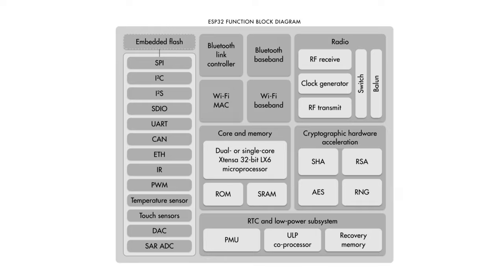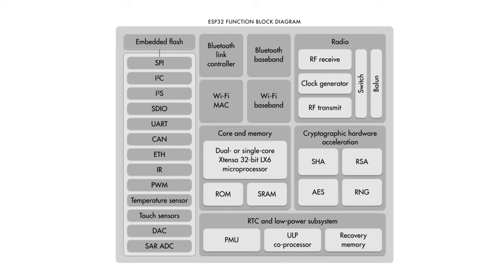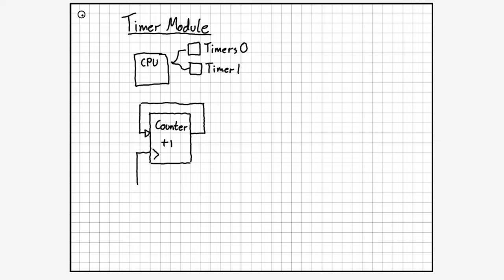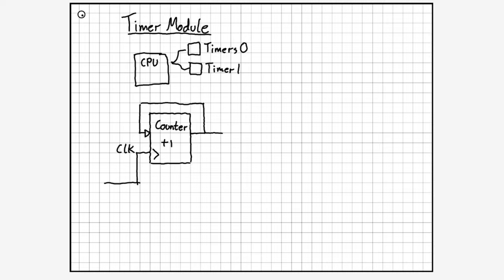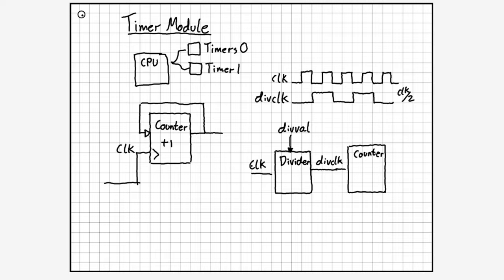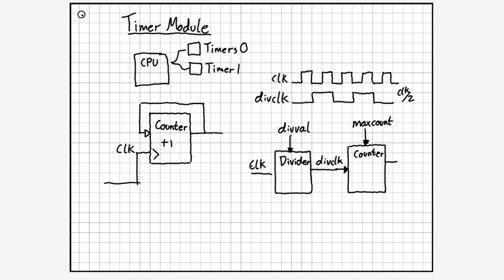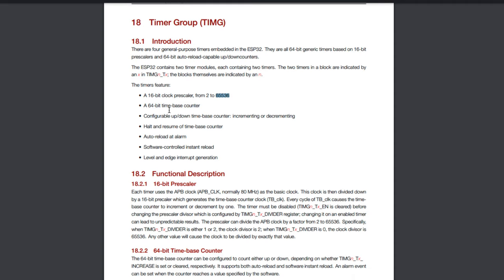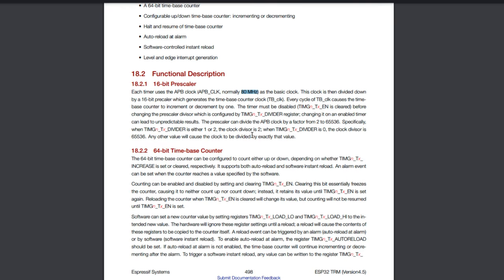EmSys: Lecture about Hardware Timers and Lab 5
Recording of the lecture that was meant to be delivered last week.